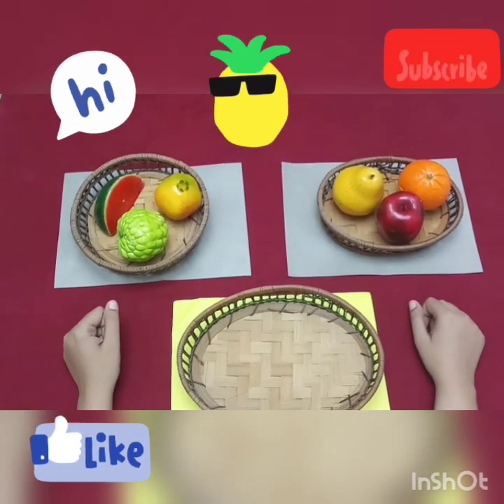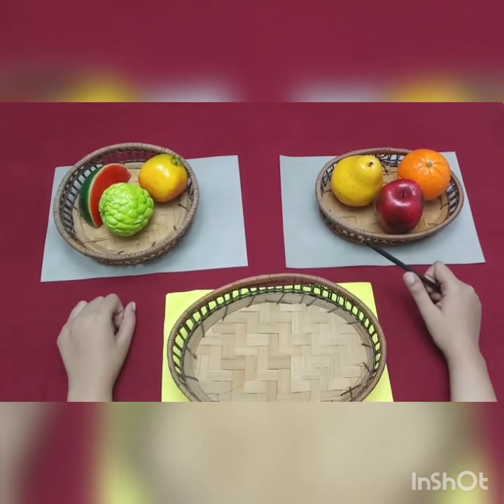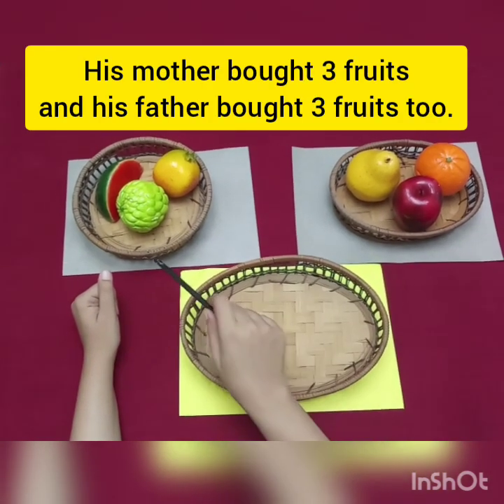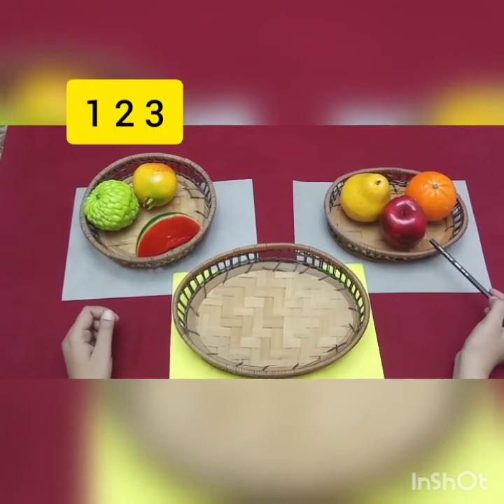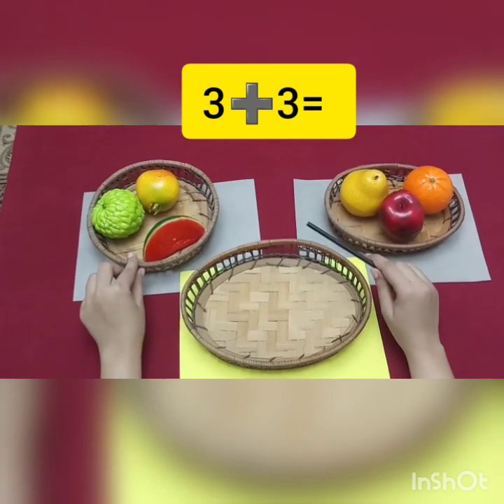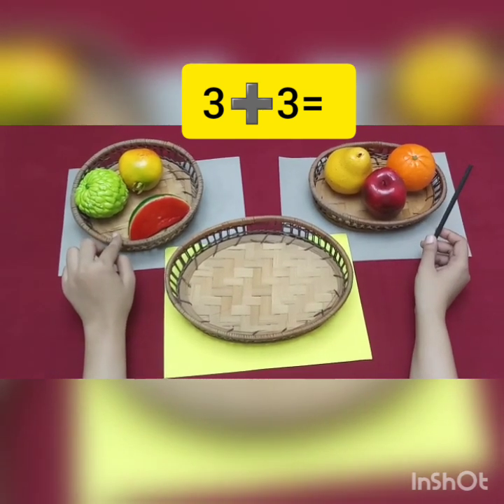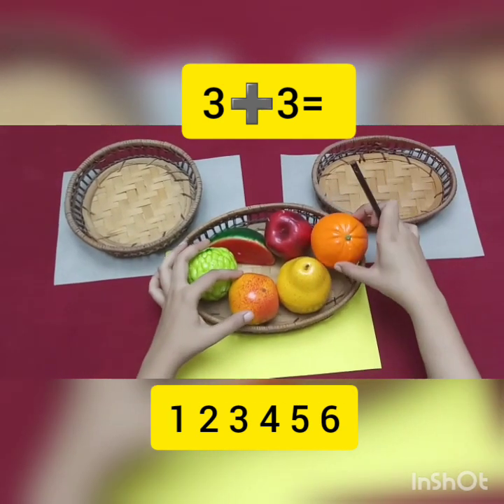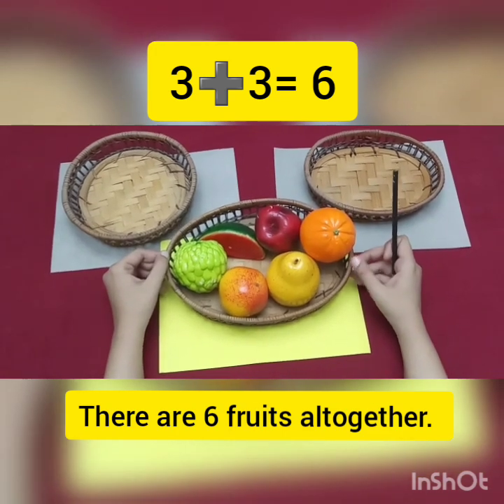Story sum for kids 😍Fun kids learning Math#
In this video we will learn story sum addition with fun activity 👌👍 keep watching stay connected, I'll add more videos for kids,  plus I'll continue the Microsoft word learning programme as well,  In shaa Allah 💙